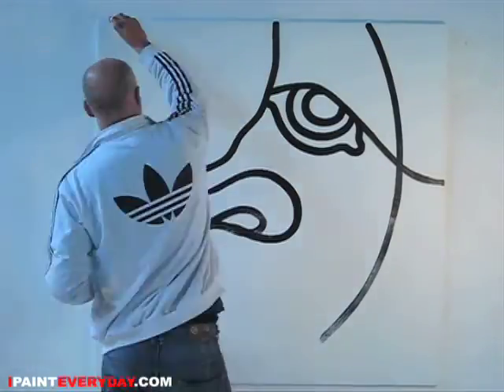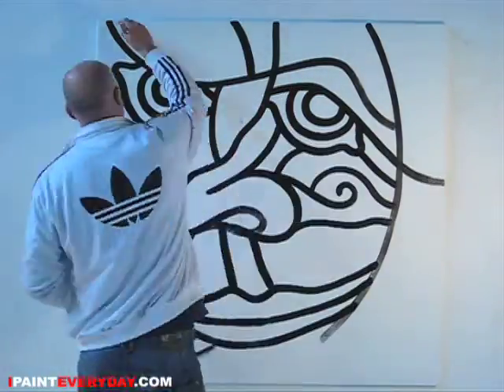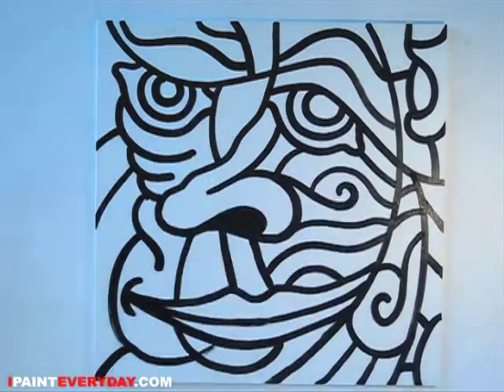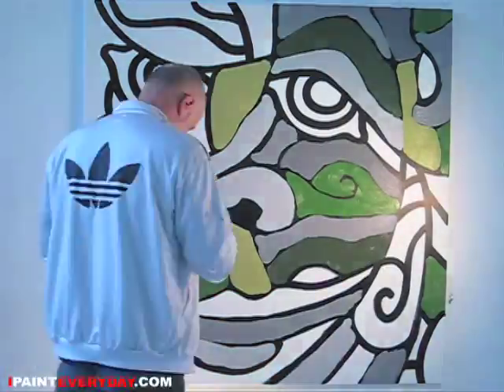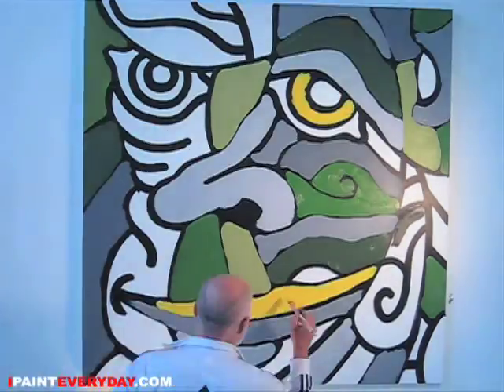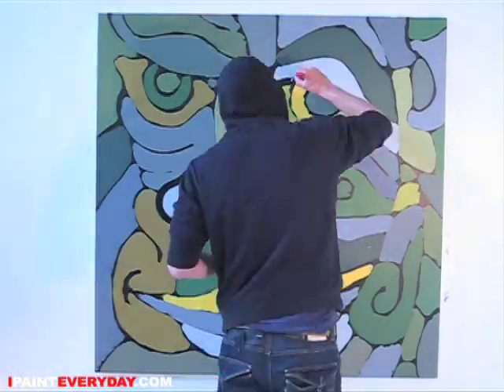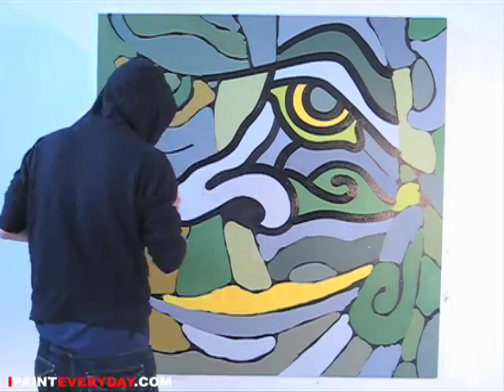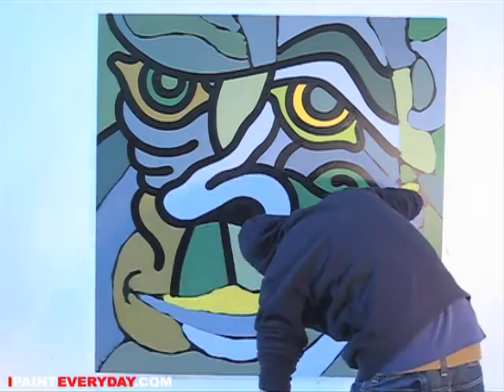face it / ipainteveryday 175 / ottograph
artist ottograph / kmdg - at work painting - actionpainting / technique /how to do it / speedpainting / live and direct from amsterdam holland / markers / hiphop dont stop / graffiti/ art / streetart / netherlands / modern art / kunst / schilderen live/ popart / lichtenstein / picasso / keith haring